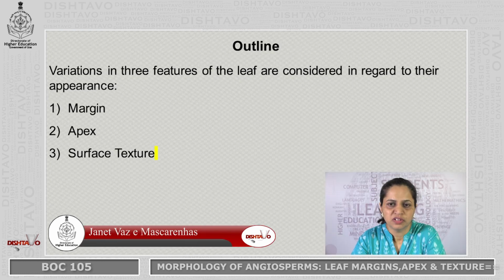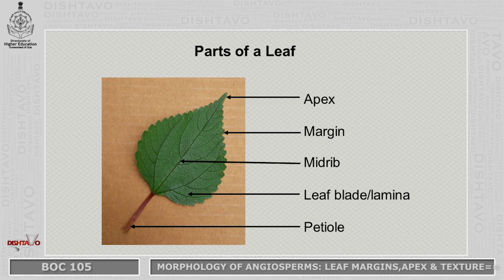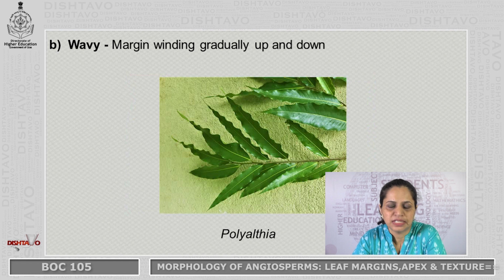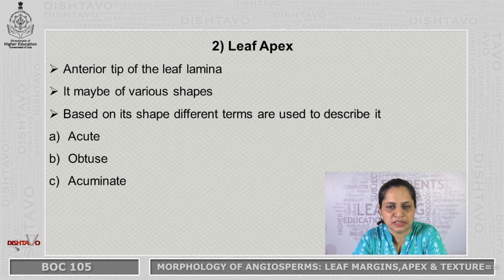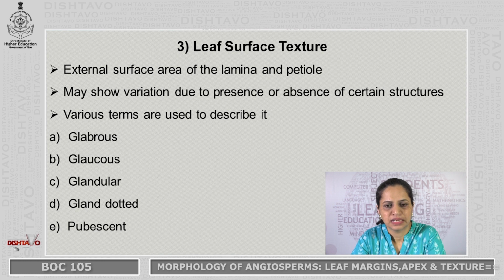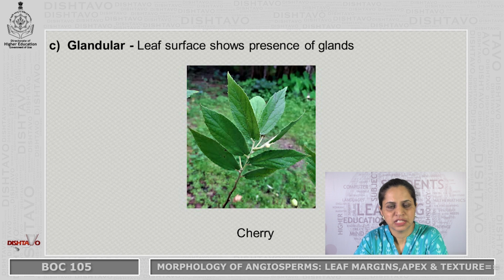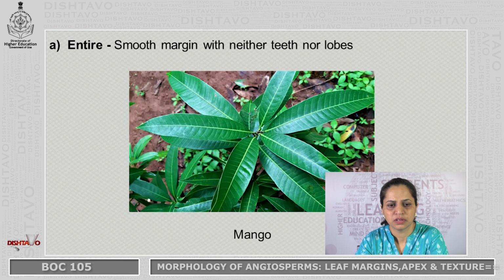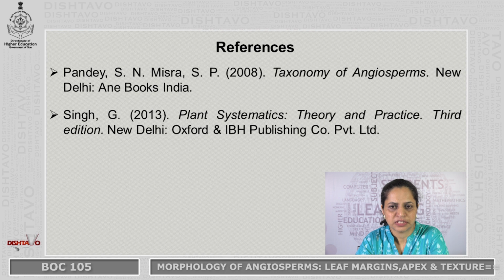"11 || BOC 105 || Morphology of Angiosperms - Leaf margins, apex and texture "